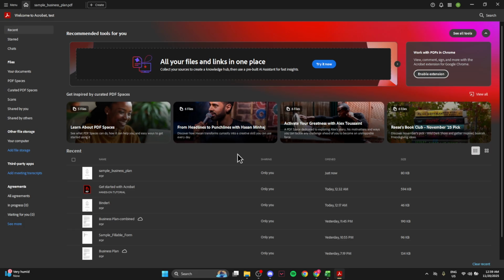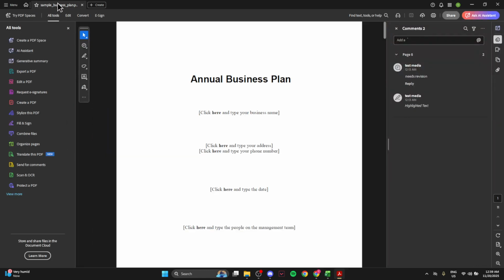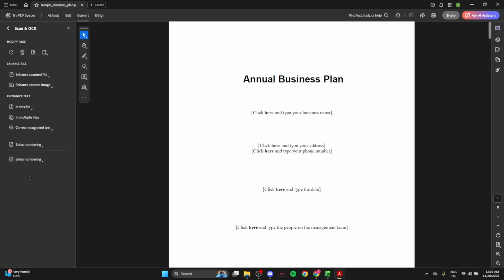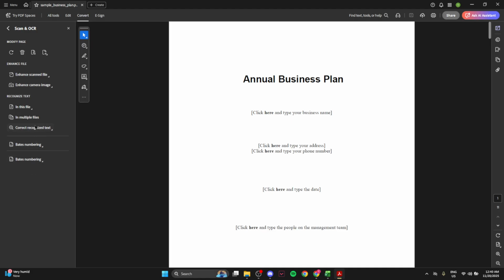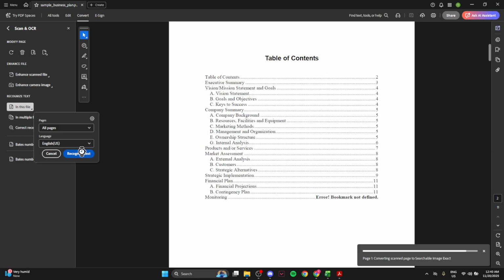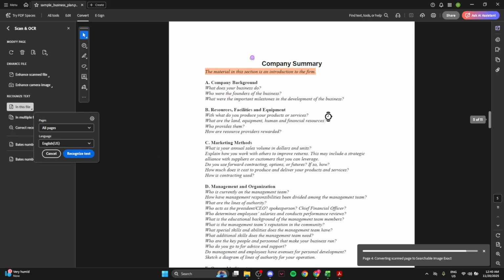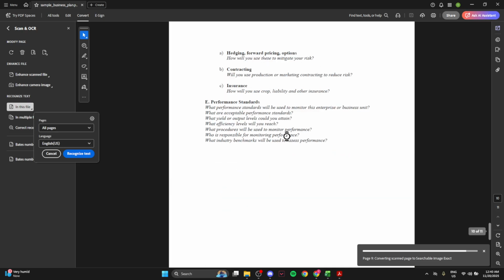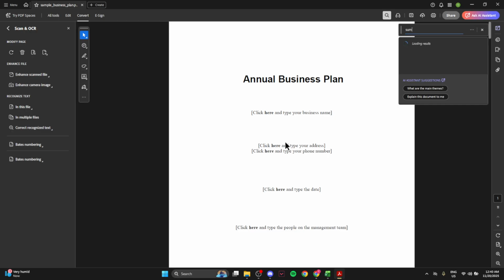How To Make A Pdf Searchable Adobe Acrobat [2026 Guide]